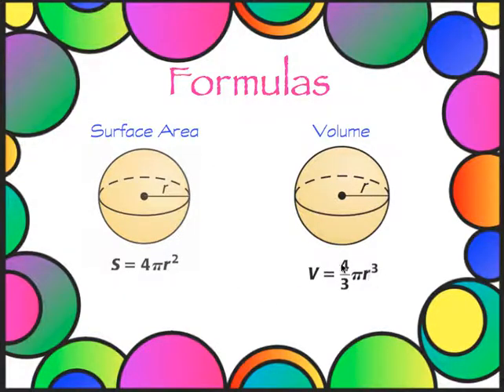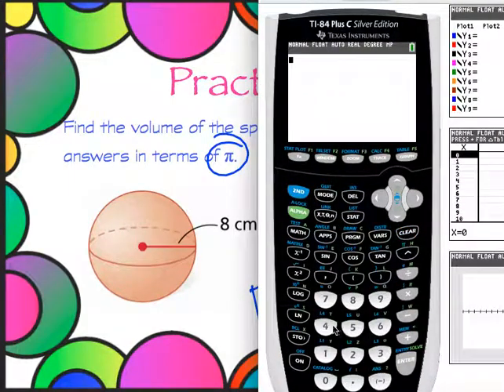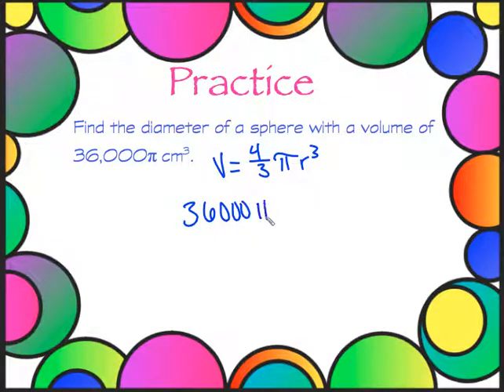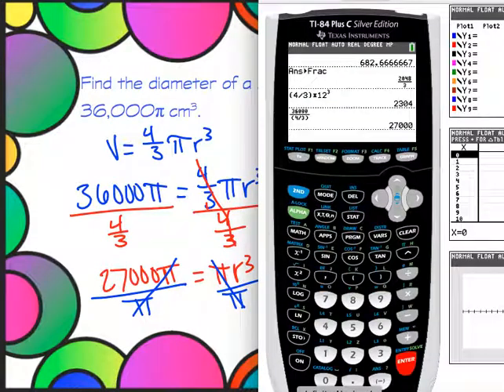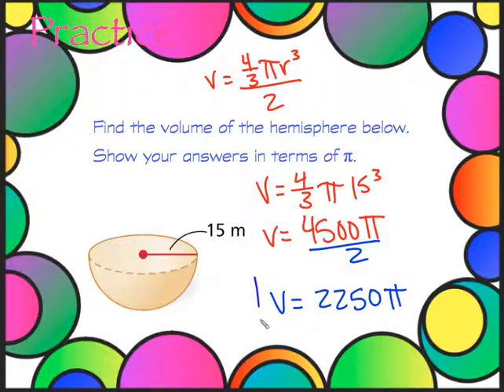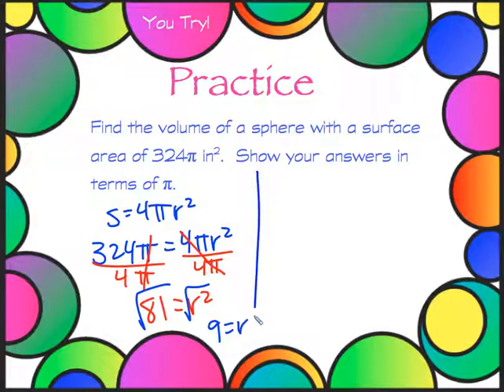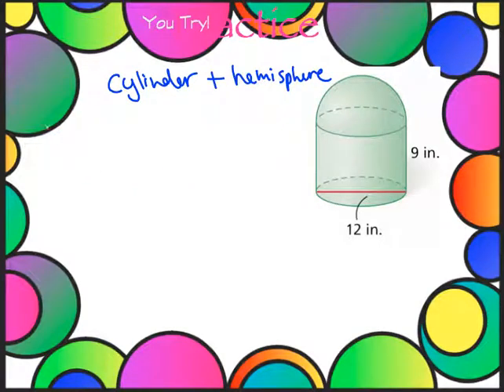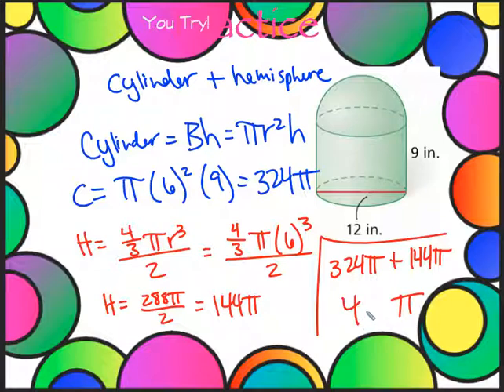11 6 Video Vol Only